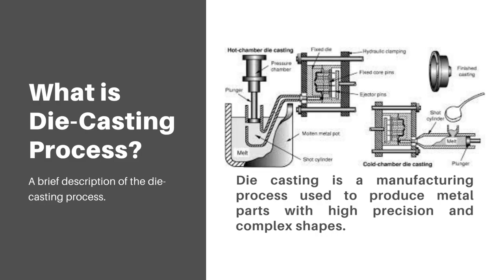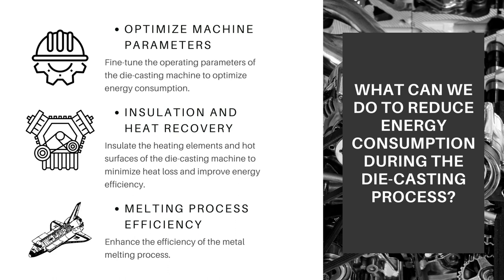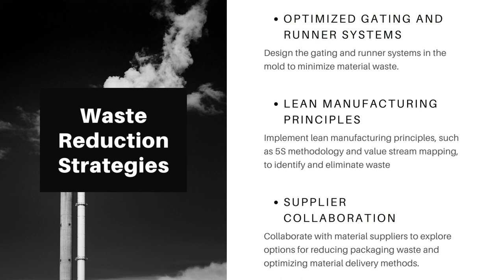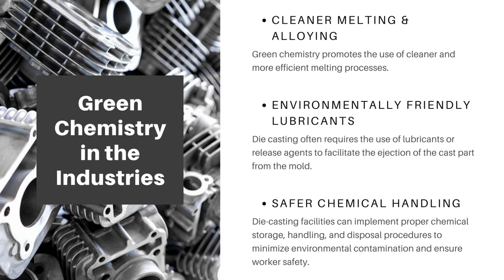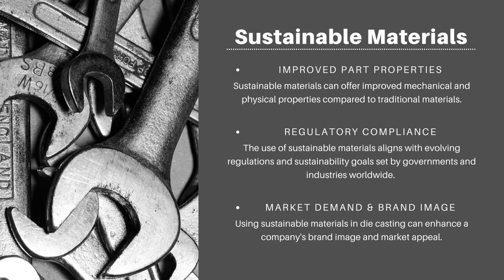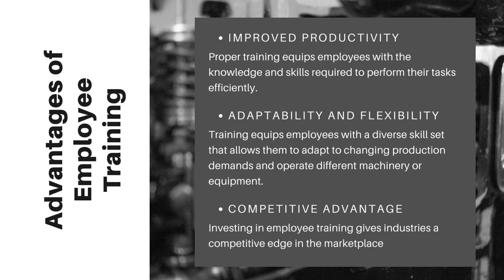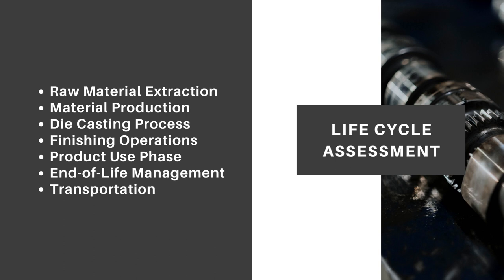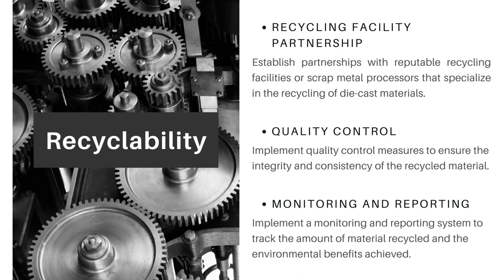Sustainability Aspects to Consider in Die Casting : Manufacturing Processes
AUTHOR: HB21026_DCP

Sustainability Aspects to Consider in Die Casting